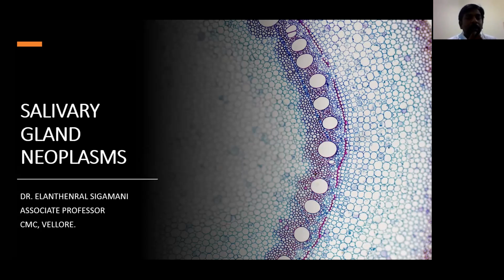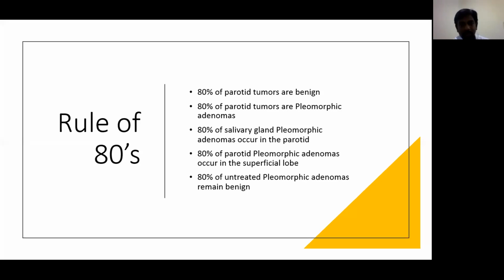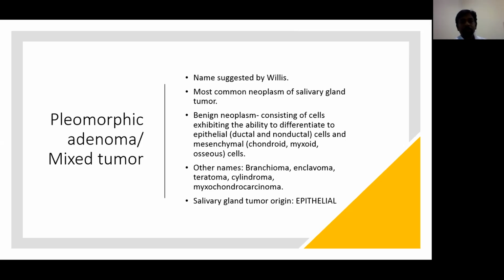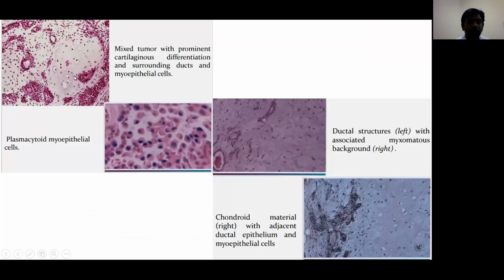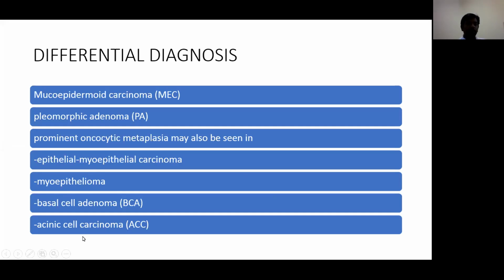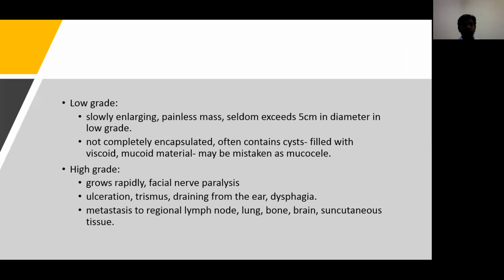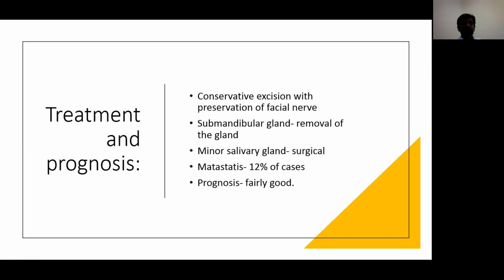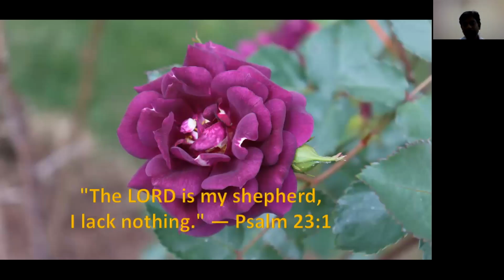Head and neck pathologies - 2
By
Dr. Elanthenral
1998 Batch
GKMC